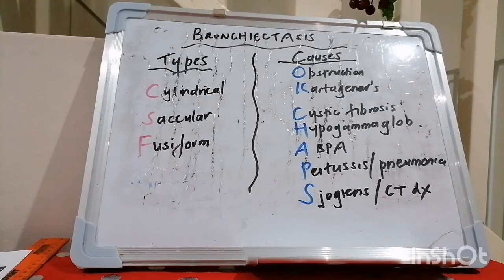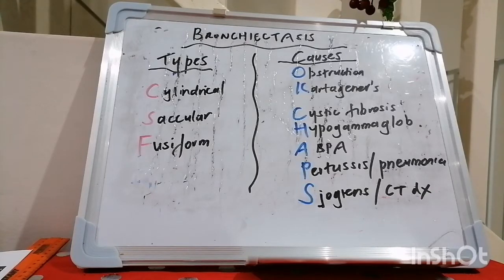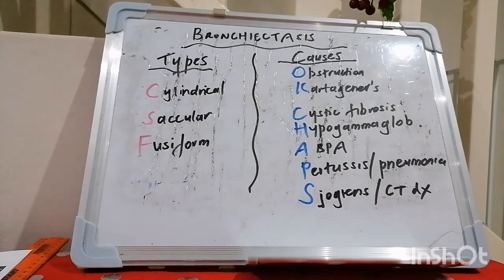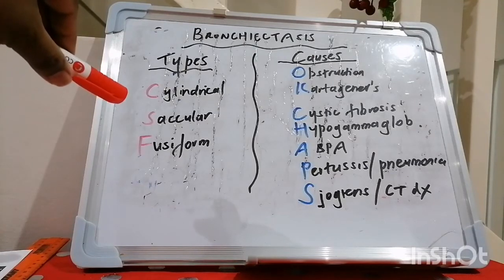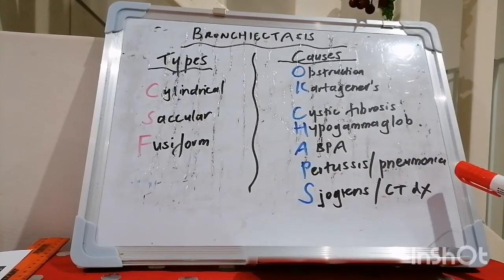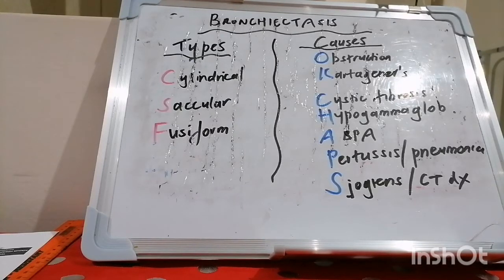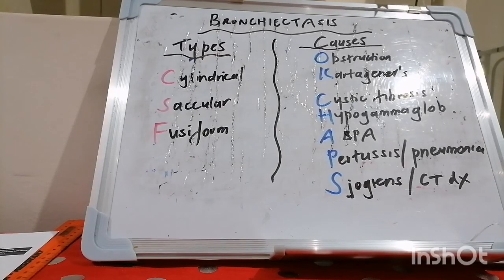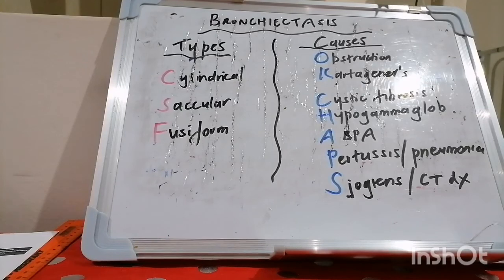Mnemonic 31 : Bronchiectasis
Greetings in the sovereign name of Jesus!

I trust this finds you well!
Thanks for joining me in this short video, where we look at bronchiectasis, its pathological subtypes and an easy mnemonic to recall its varied aetiology

God bless and have an awesome day!